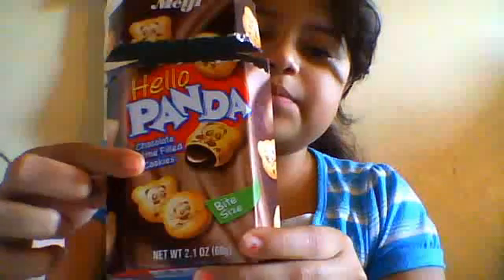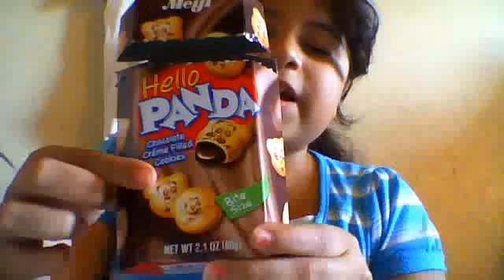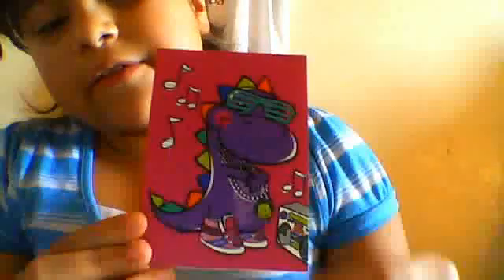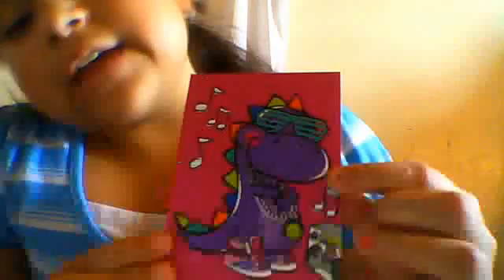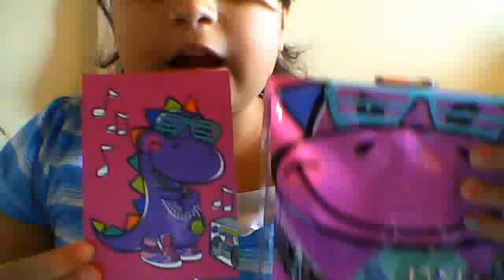shopping haul and taste test!!!!